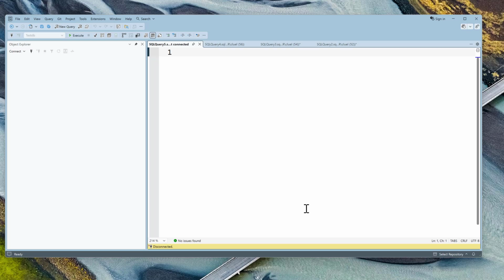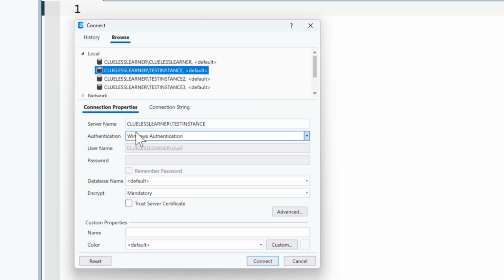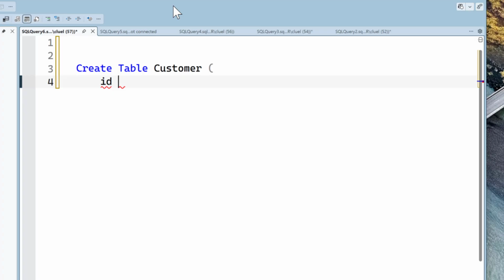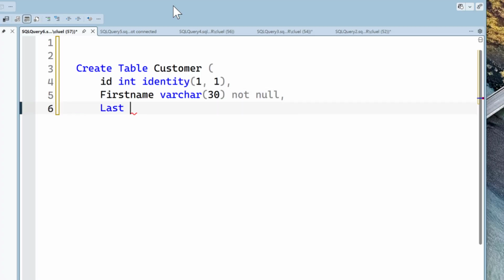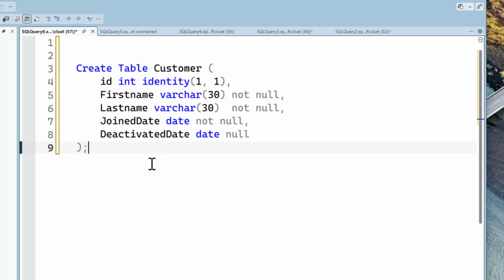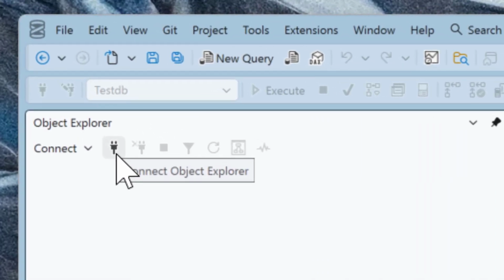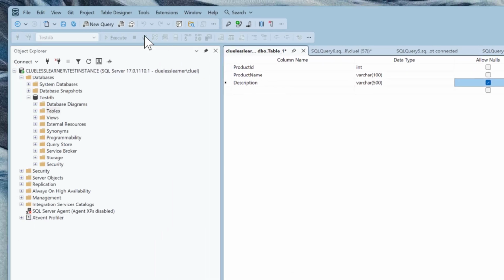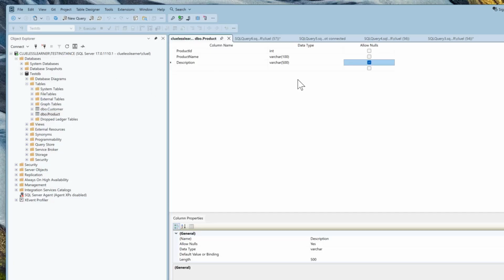SQL Server: How to Create Your First Table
Create table in SQL Server.